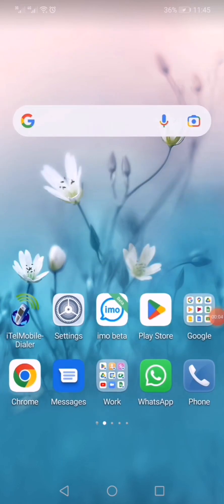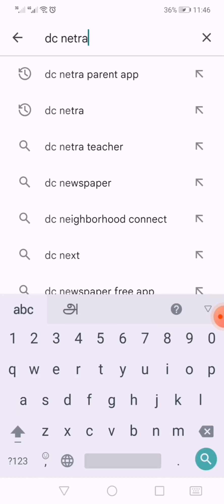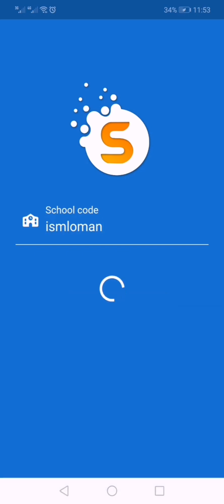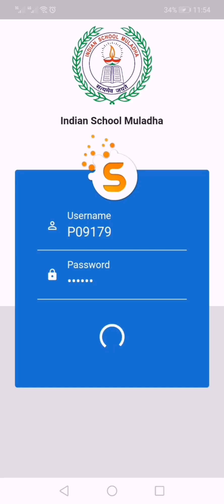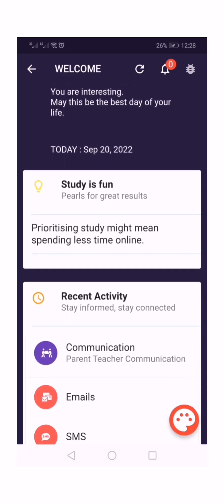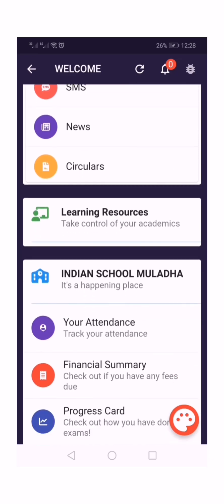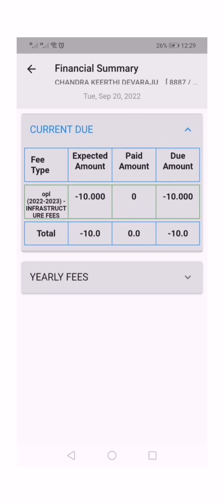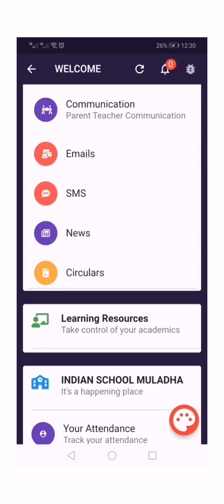ISML -parent school app video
HOW TO INSTALL THE APP